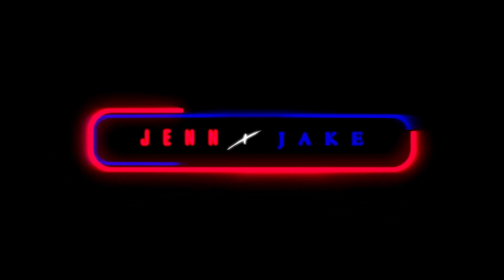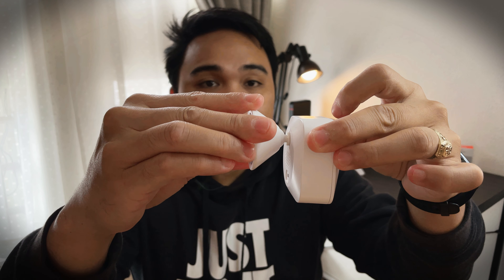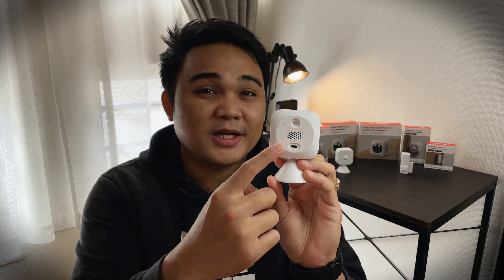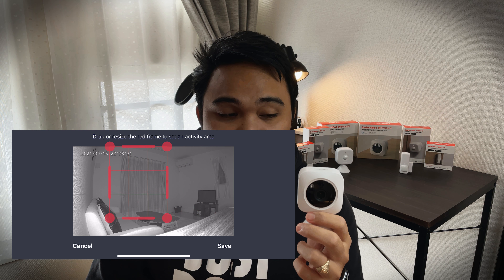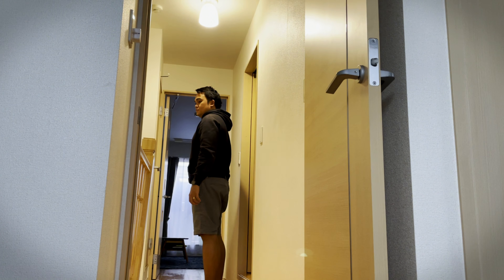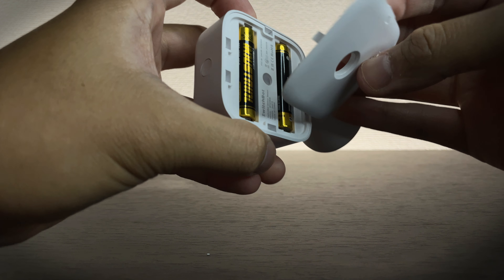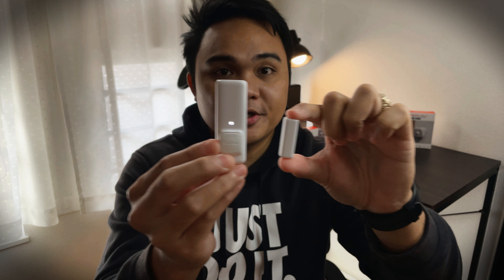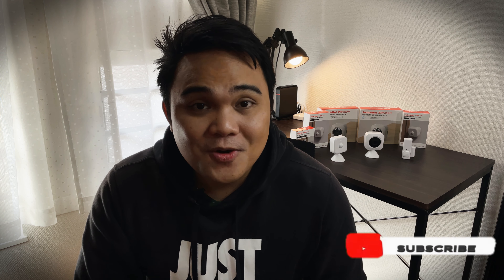Smart Security Products from SwitchBot for your Smart home| Camera Motion Sensor Contact Sensor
Today I am reviewing  the SwitchBot Indoor Camera, SwitchBot Motion Sensor and SwitchBot Contact Sensor.  These products are a great and affordable addition to your smart home.

SwitchBot offers worldwide delivery

The products in this video were provided by SwitchBot.

TIMESTAMPS:
0:00 SwitchBot Intro
0:50  SwitchBot Indoor Camera Intro
0:59  SwitchBot Indoor Camera Physical specs
2:08  SwitchBot Indoor Camera Other Features
5:49  SwitchBot Indoor Camera Pros and Cons
6:13 SwitchBot Motion Sensor Intro
6:29 SwitchBot Motion Sensor Physical specs and Other Features
8:23 SwitchBot Motion Sensor Pros and Cons
9:04  SwitchBot Contact Sensor Intro
9:14  SwitchBot Contact Sensor Physical specs and Other Features
10:30 SwitchBot  Contact Sensor  Pros and Cons
11:04 Outro

PRODUCED BY: LUKREMBO
MUSIC TITLE: ONION